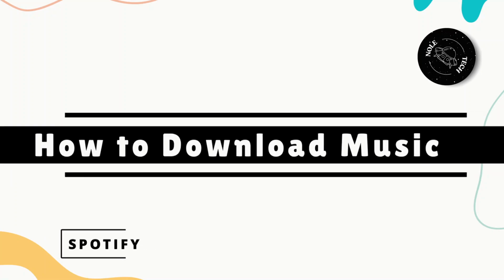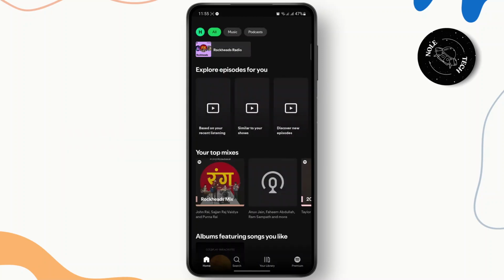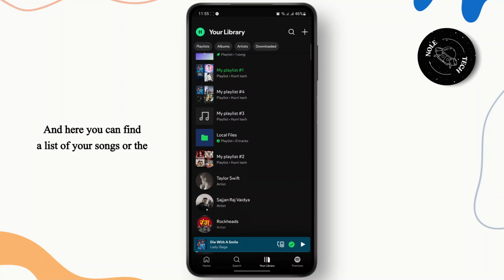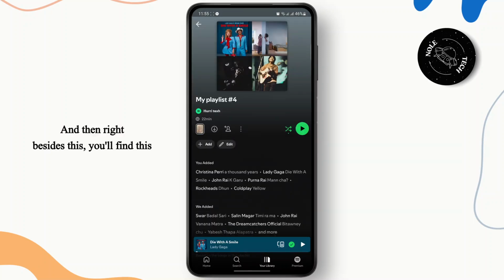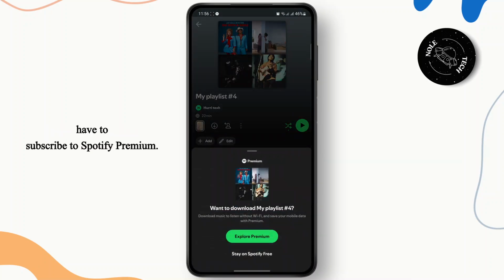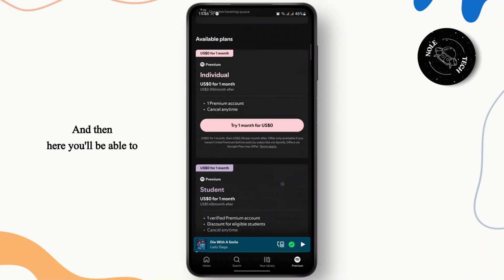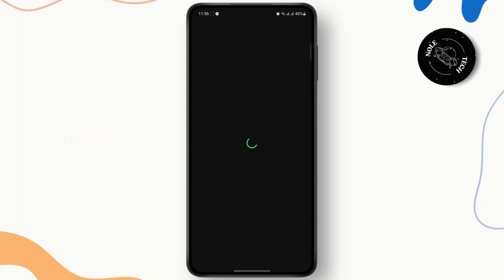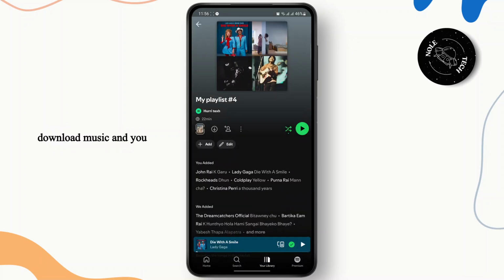How to Download Music on Spotify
Learn how to download music on Spotify quickly and easily with this step-by-step tutorial. Whether you're downloading songs for offline listening or managing your playlists, this guide will show you everything you need to know!

In this video, you'll discover how to download music on Spotify for offline playback. We'll also cover tips on managing downloaded Spotify songs and troubleshooting common download issues.

0:15 Step 1: Accessing the Spotify App
0:45 Step 2: Downloading Songs